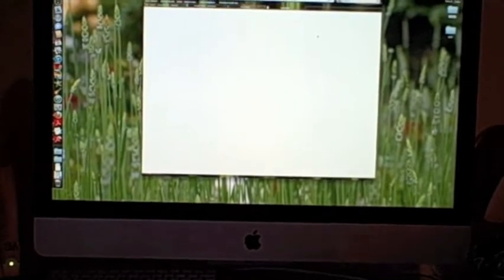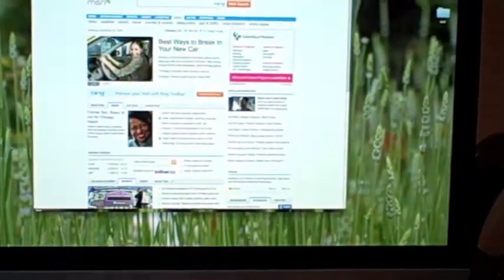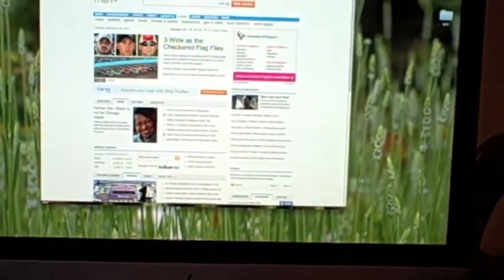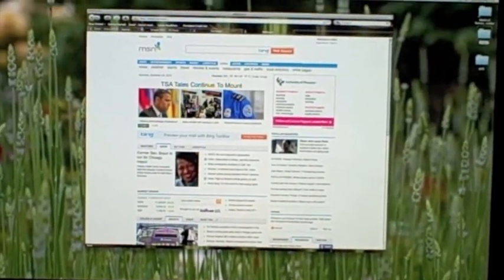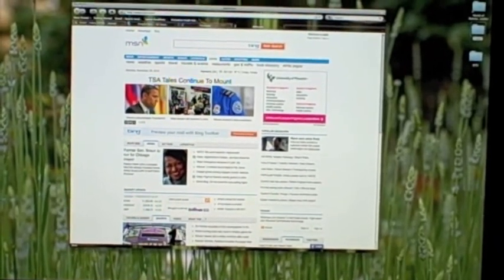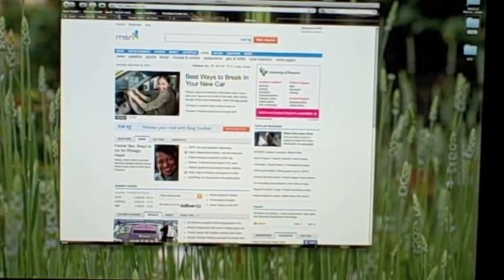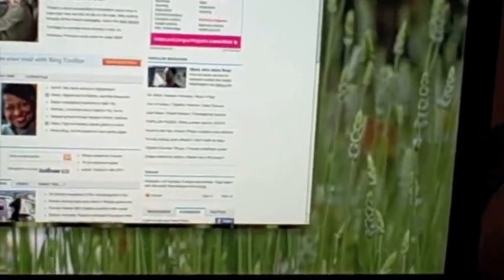Why Usability - Fitt's Law and Mac OS X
Fitt's Law is one that typically sets the stage for any introductory class in usability principles. In fact most are just called principles, this one is a law!

But just because it is one of the basics doesn't mean it is not overlooked. In fact it is overlooked a lot.

Here are two examples of how Apple has neglected this usability principle in a major portion of their OS X interface.